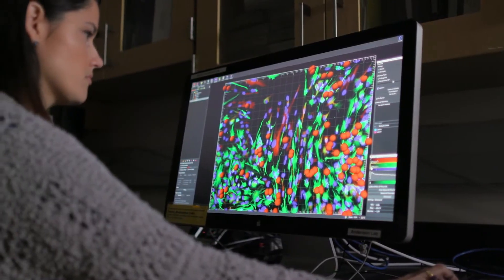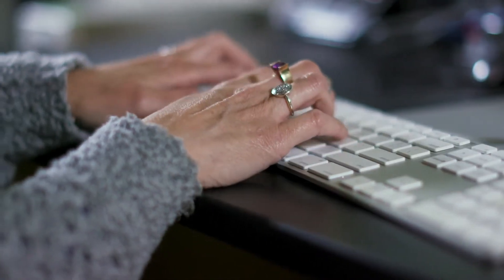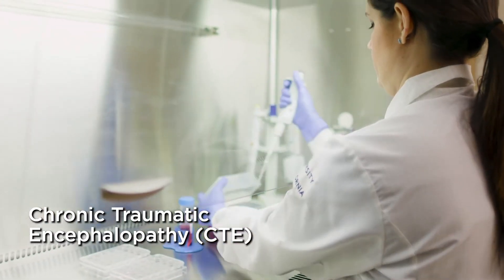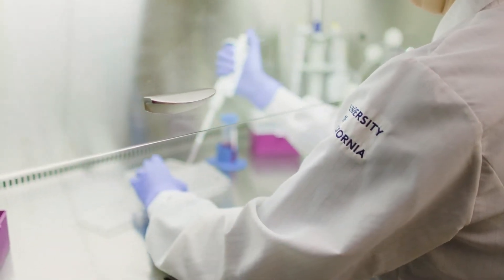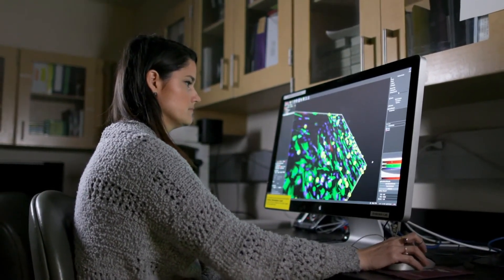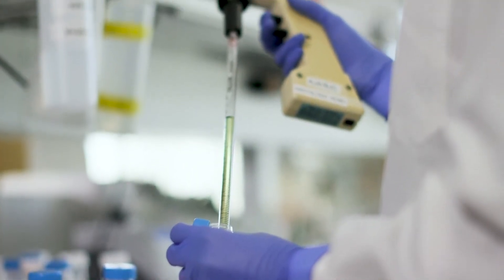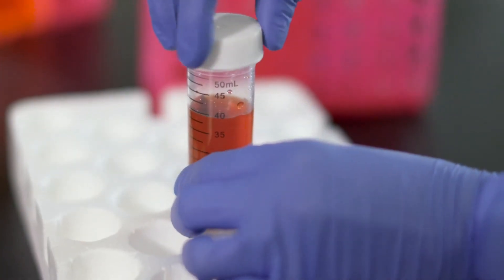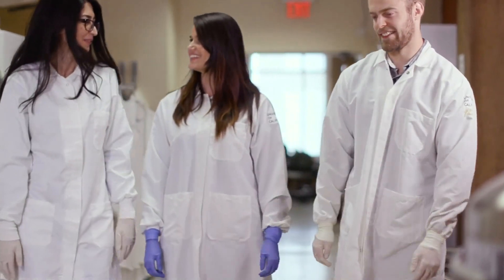Meet the CIRM Intern Cherie Lepe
A short profile of Cherie Lepe, a CIRM-funded intern at the UC Irvine Sue and Bill Gross Stem Cell Research Center and how the program is advancing her career. [Show ID: 36474]